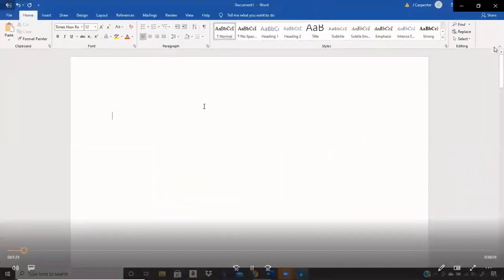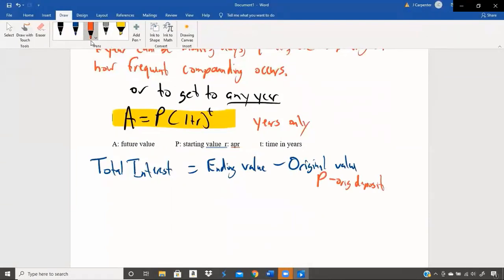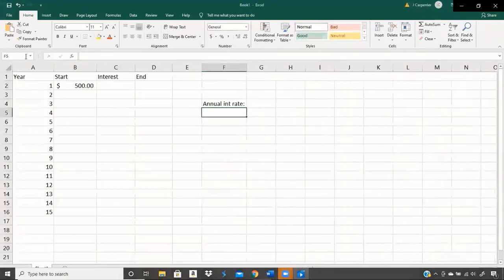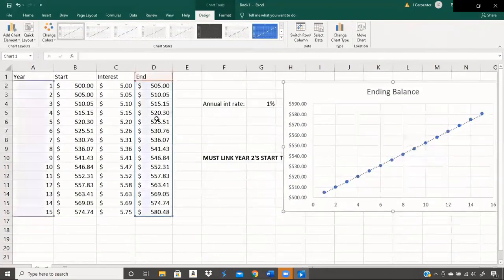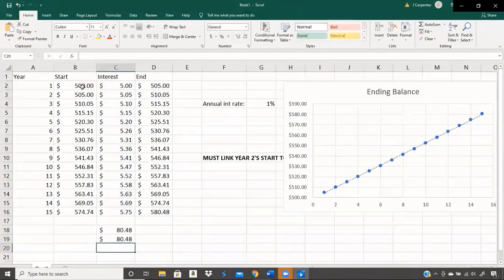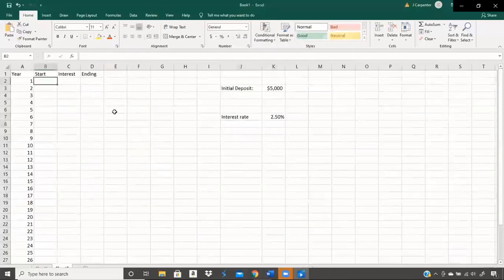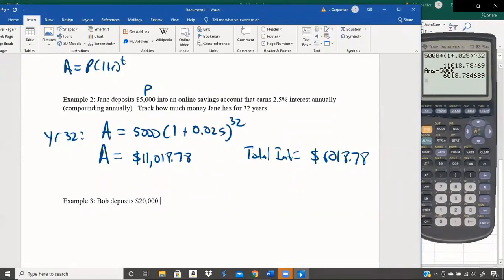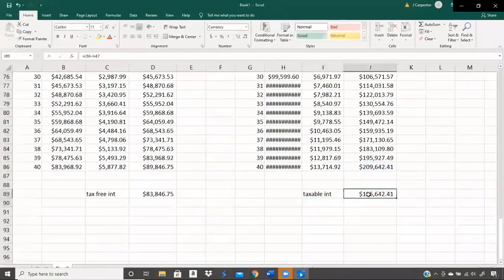MDE 54 4/4/22 Exponentials Intro